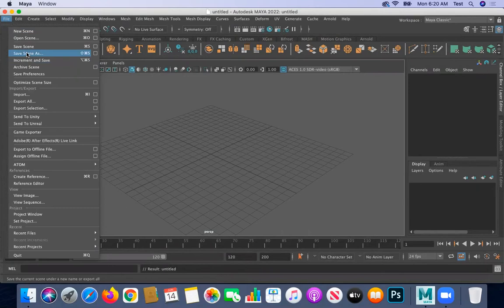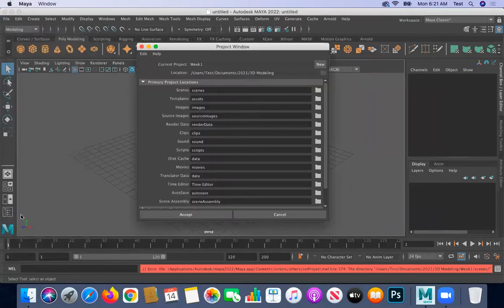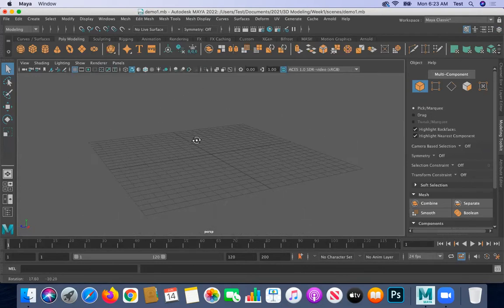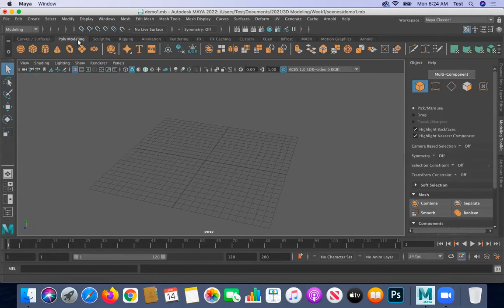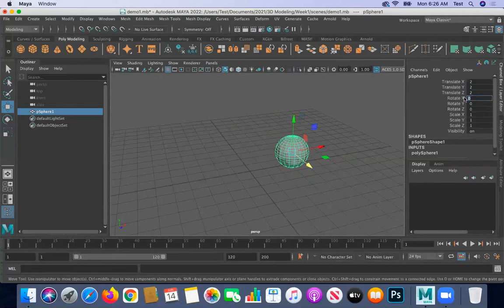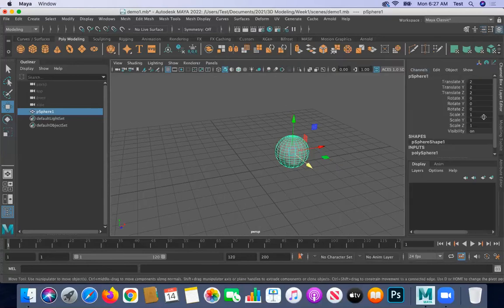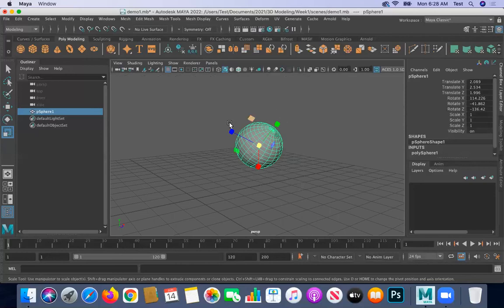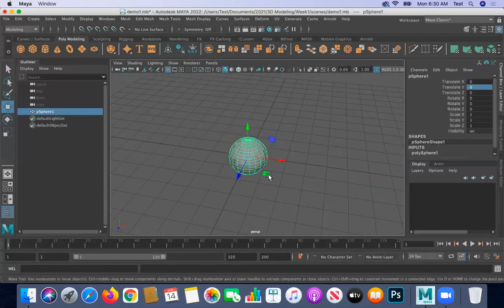3D Modeling 1-2: Viewport Navigation, Transform Tools